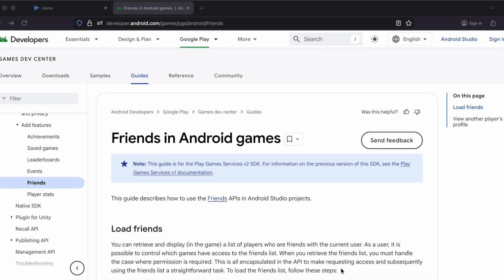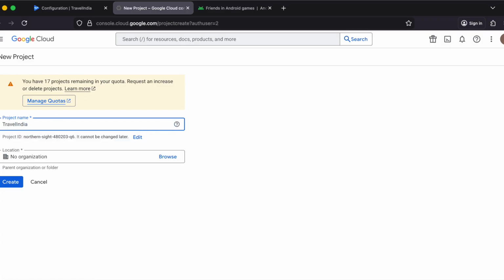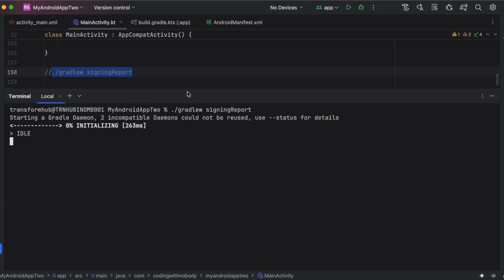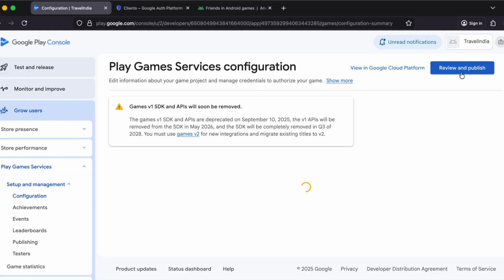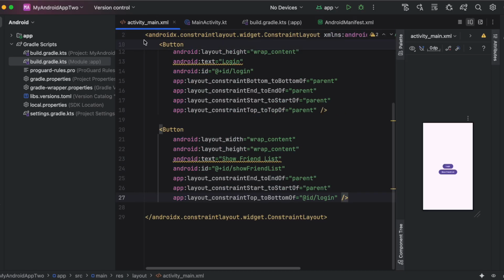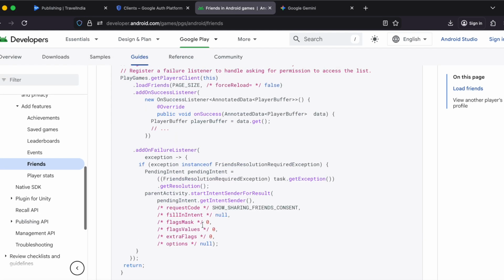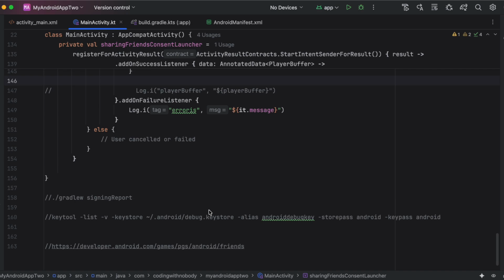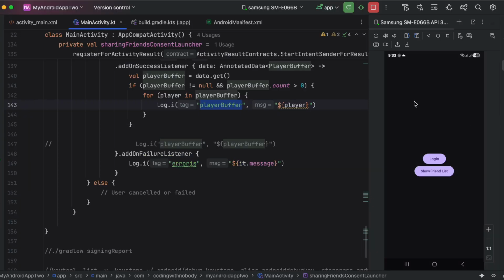How to Display Friend List of a Player using Google Play Game Services in Native Android Project